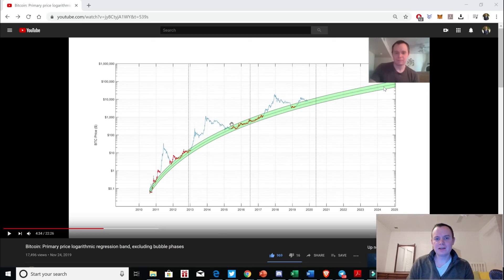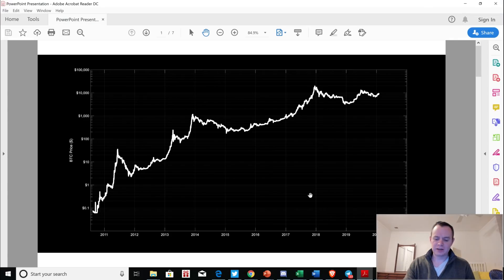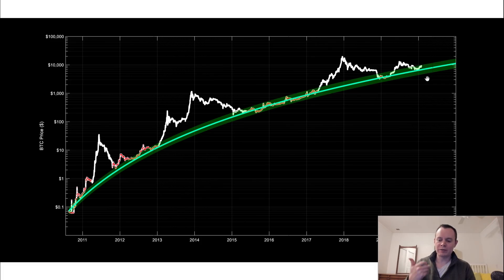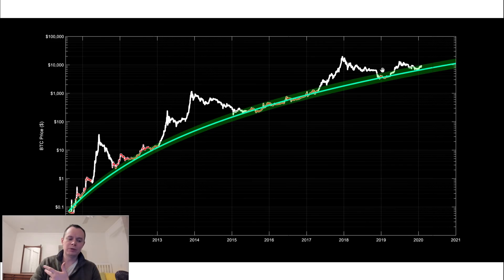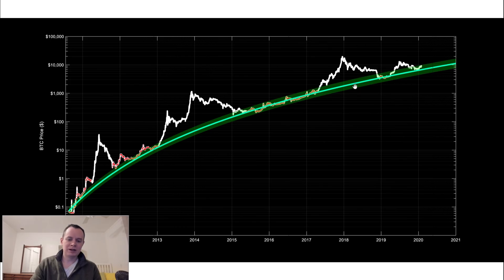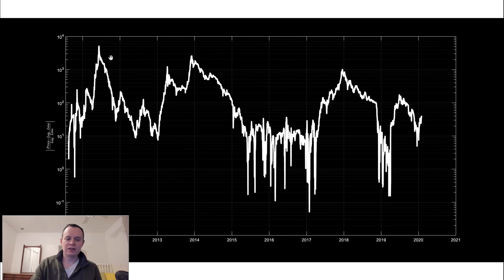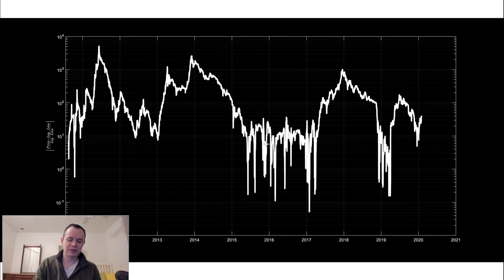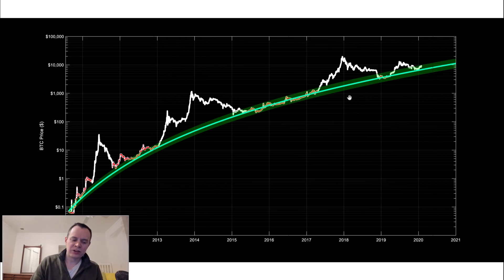Bitcoin: Primary logarithmic regression band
In this video, we talk about fitting non-bubble price data using a regression model, and identifying phases of the market cycle which may be considered speculative bubbles in the midst of price discovery.